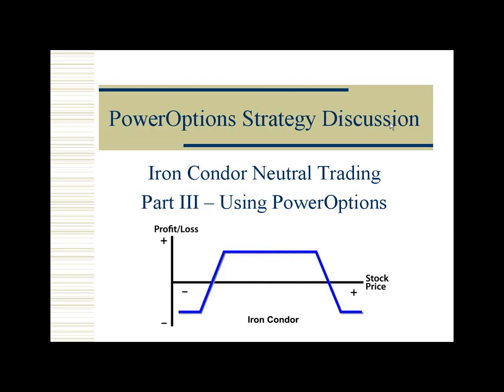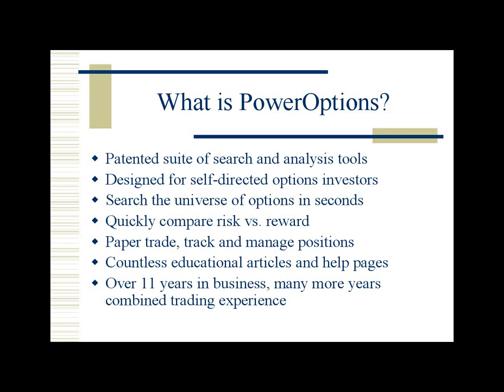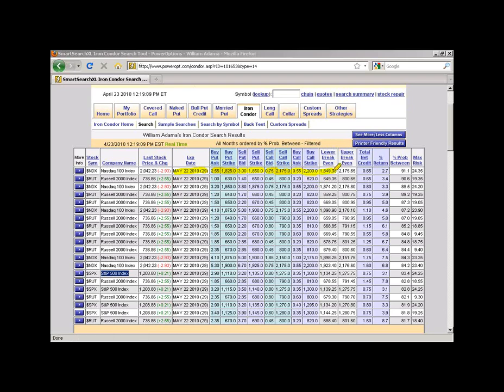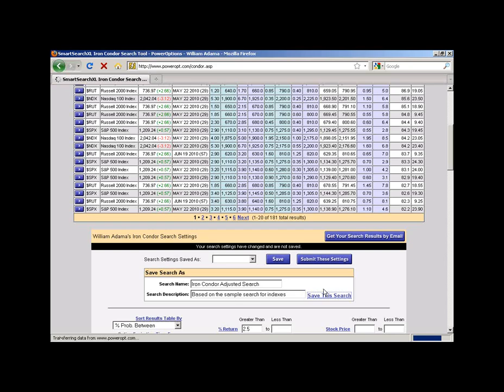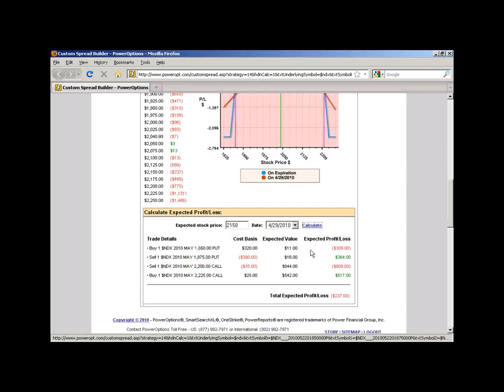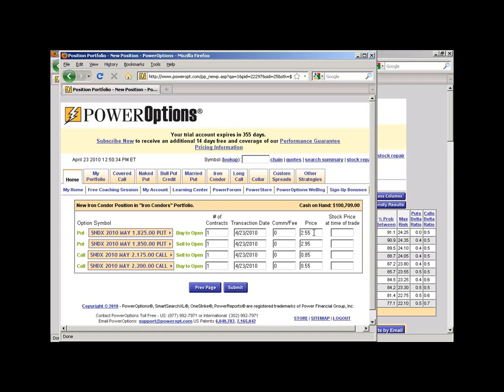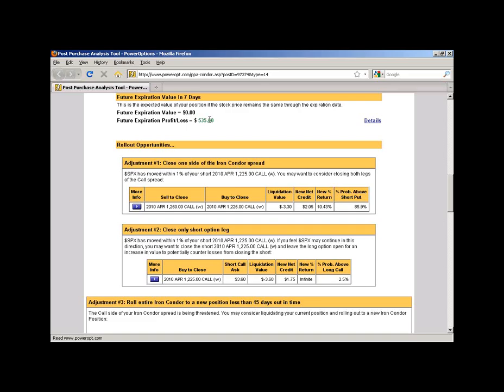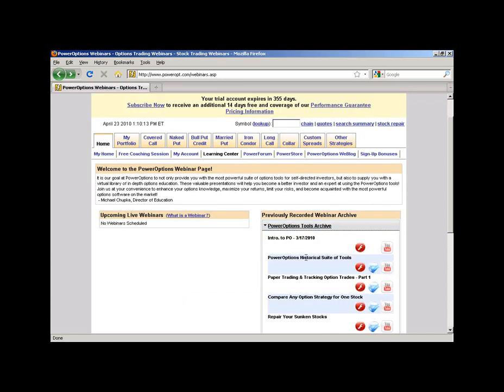Iron Condor - Neutral Strategy for Uncommon Profit Part III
Learn how to search for and manage Iron Condor positions